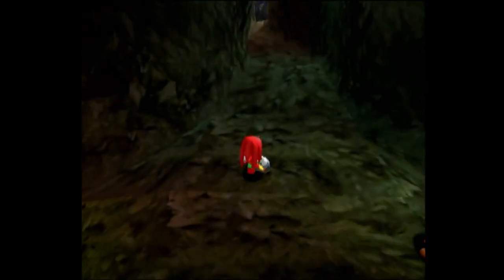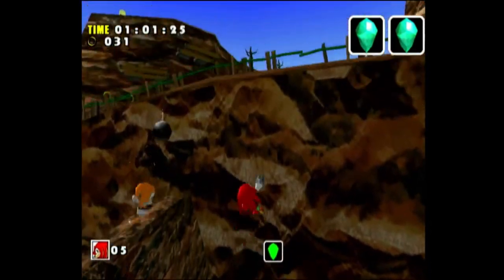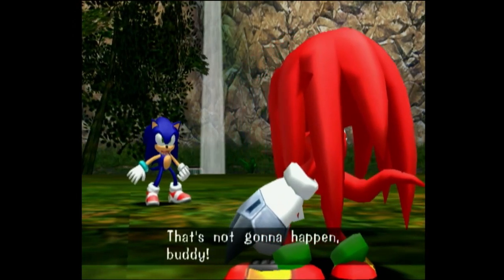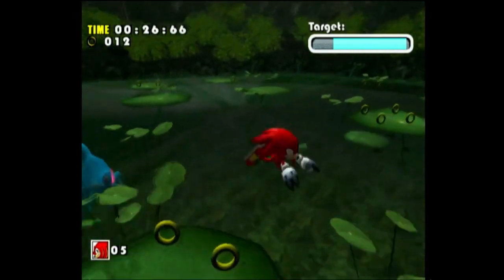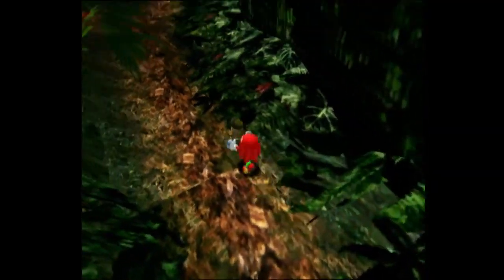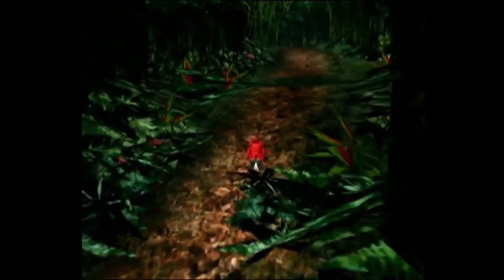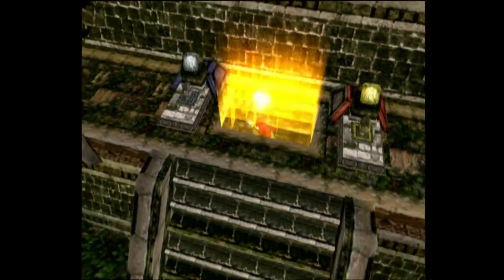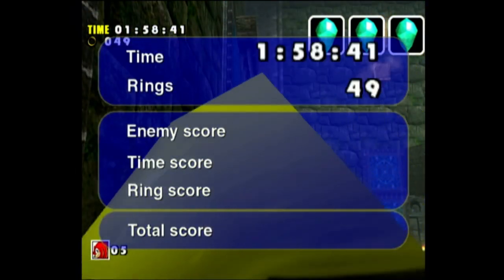Sonic Adventure DX Gamecube Walkthrough Knuckles' Story (Part 14)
Welcome to my playthrough of Sonic Adventure DX for the Gamecube. A port of Sonic Adventure for the Dreamcast that has gotten scorned upon (hell even Sonic Adventure in general has) in recent years and is it a solid game or was it the start in decline for Sonic The Hedgehog?

In this part we will be doing

00:00 Sonic Adventure DX Gamecube Walkthrough Tails' Story (Part 12)
01:07 Red Mountain
03:23 Sonic
06:12 Chaos 4
13:34 Lost World

In this playthrough we will be doing.

-Sonic's Story

-Tails' Story

-Knuckles' Story

-Amy's Story

-Big The Cat's Story